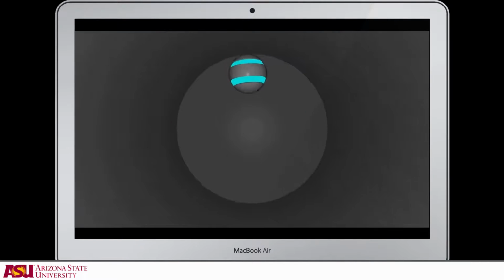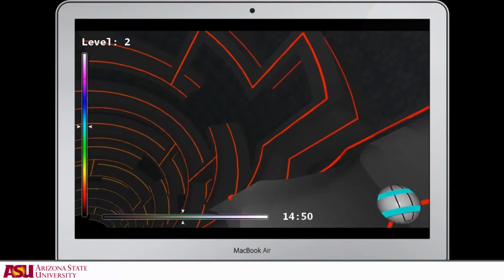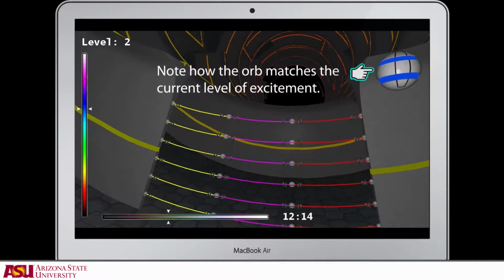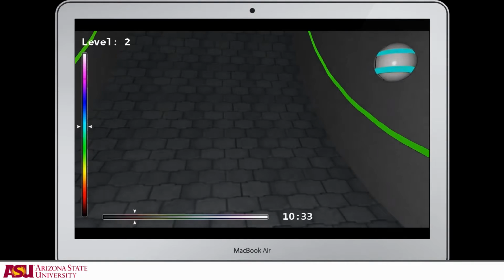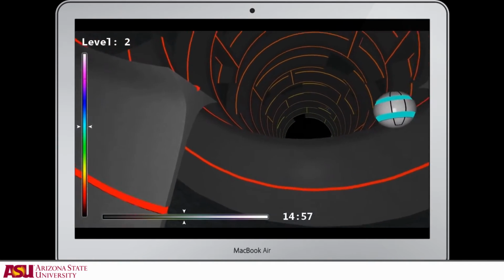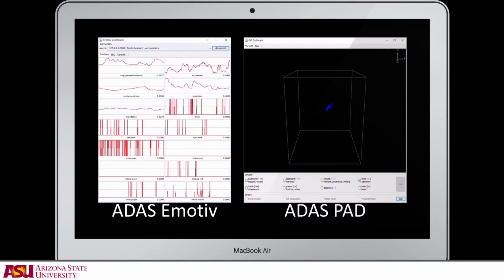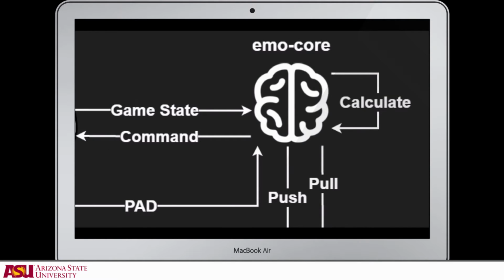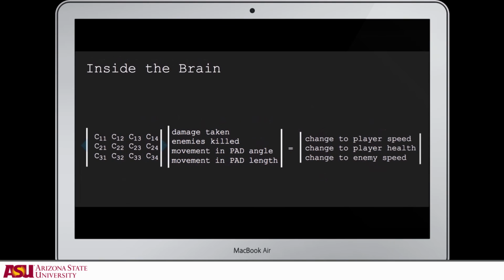Affective Adaptive 3D Video Games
Undergraduate Capstone Projects.
These works present adaptable 3D video games, which uses user’s emotions as input to alter and adjust the gaming environment. They read emotions such as meditation, excitement, and engagement into the game, altering the lighting, music, gates, colors, and other elements that would appeal to the user emotional state. They aim to close the loop of using the emotions as inputs, adjusting a system accordingly as a result, and elicit emotions.